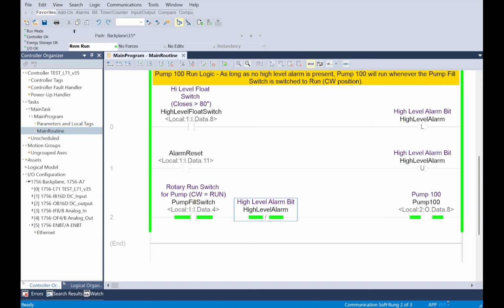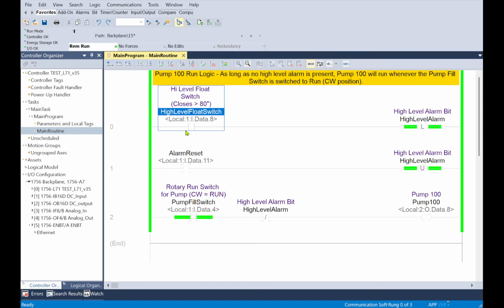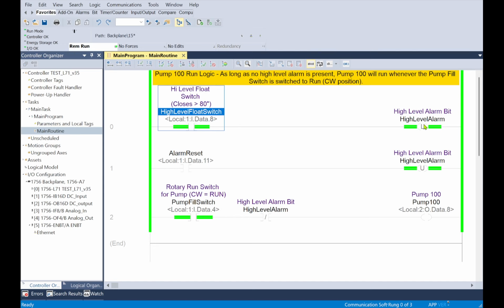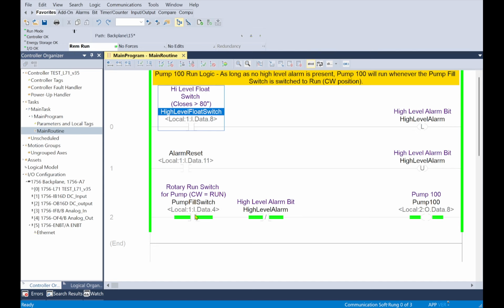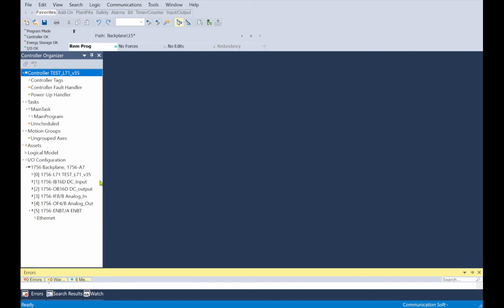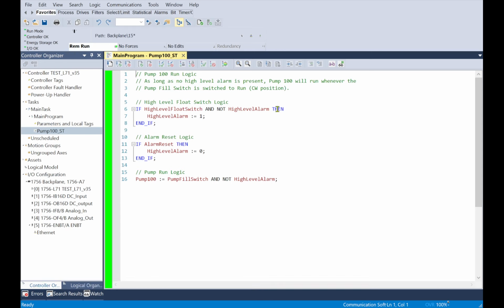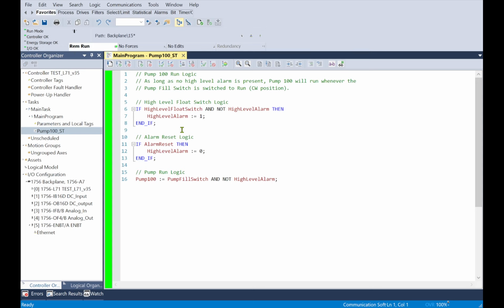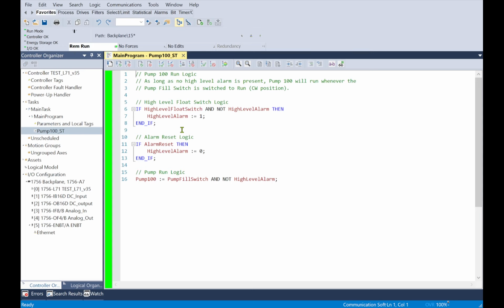Structured Text vs Ladder Logic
This video discusses the topic of different language types used to program PLC's and the pro's and con's of each and typical use cases.